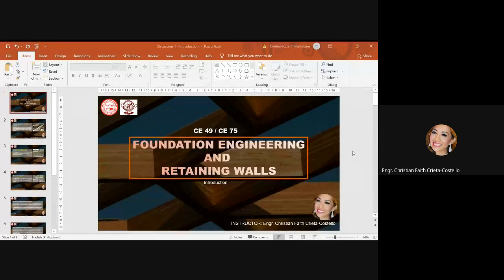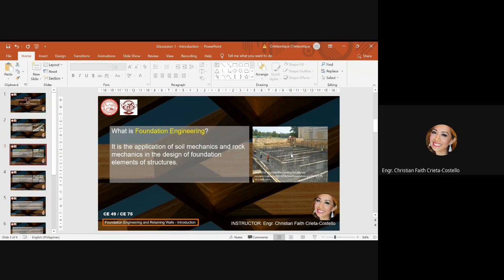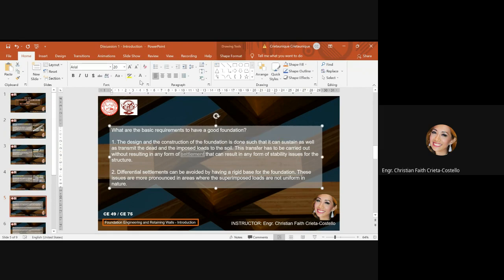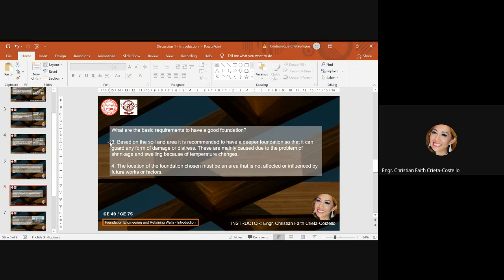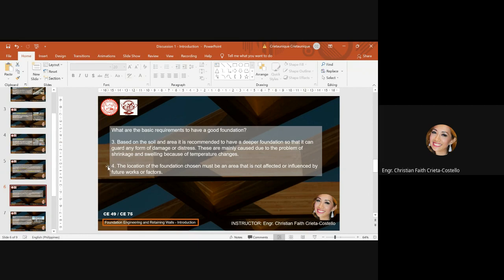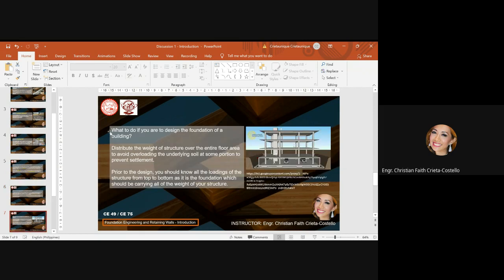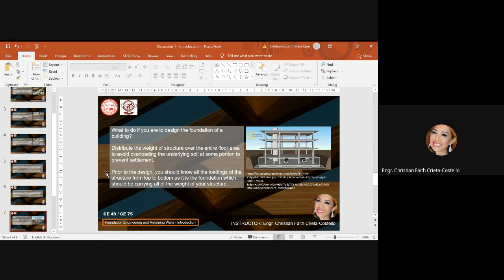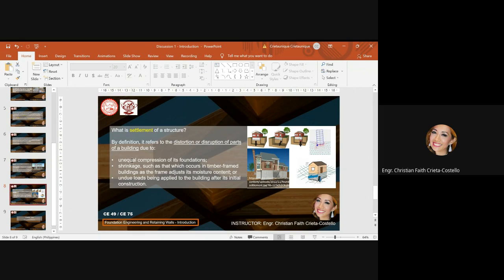What is the importance of Foundation of a structure? | Foundation Engineering and Retaining Walls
Introduction to the discussion of Foundation Engineering and Retaining Walls.